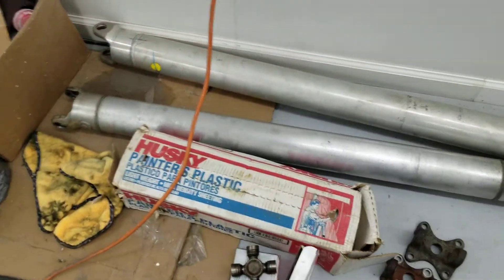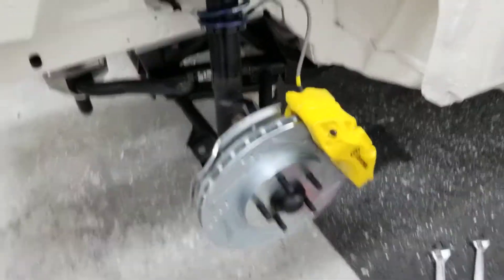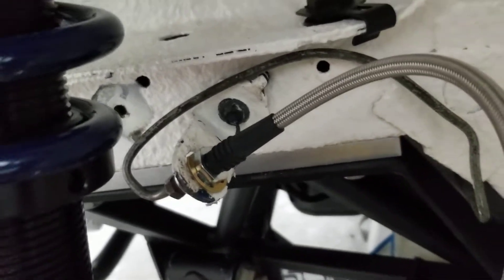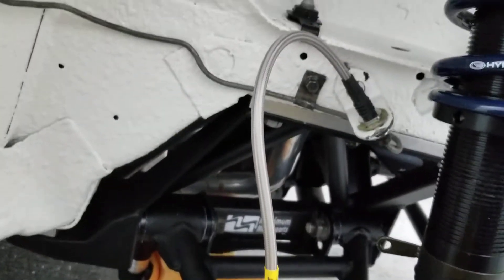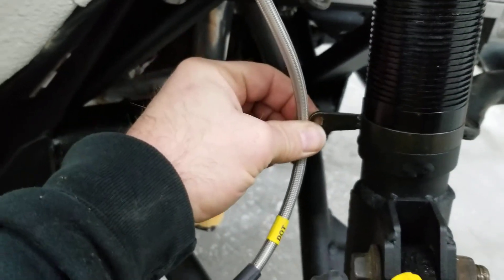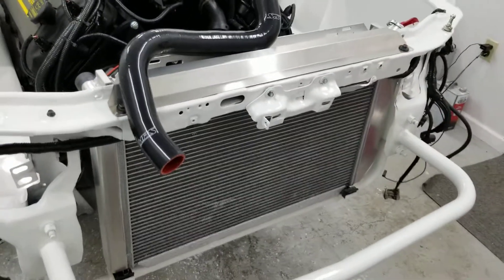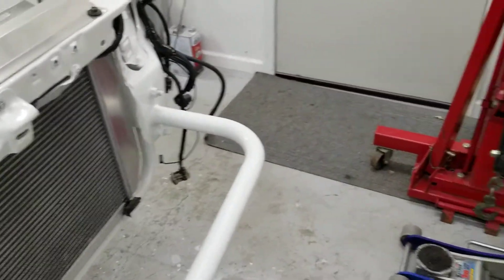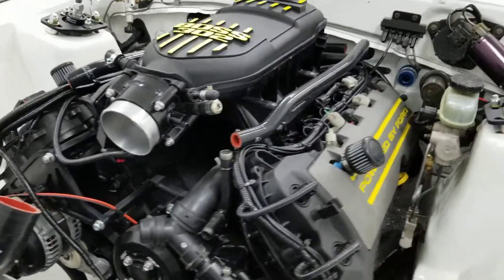coyote swapped foxbody hps silicone coolant hoses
coyote swap foxbody getting the coolant system finished off with a set of sweet HPS silicone hoses, brembos are on maximum motorsports suspension n coilovers are looking great